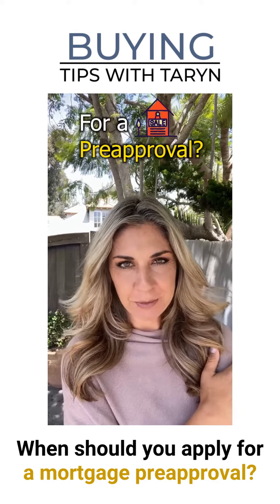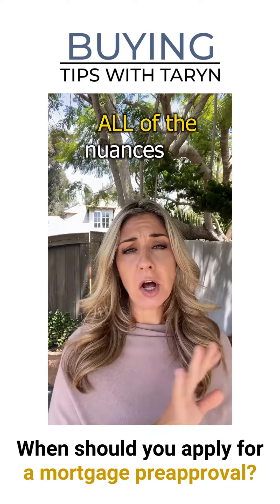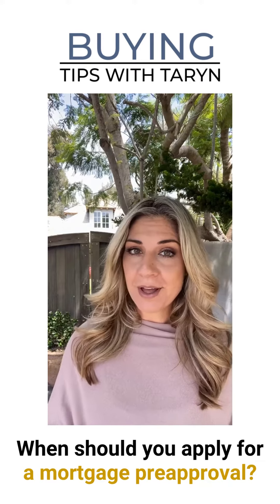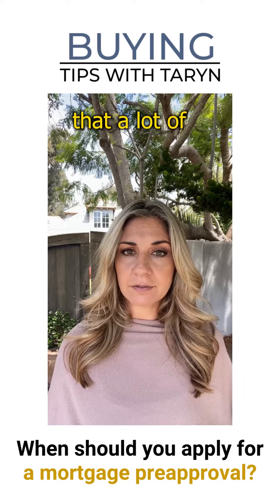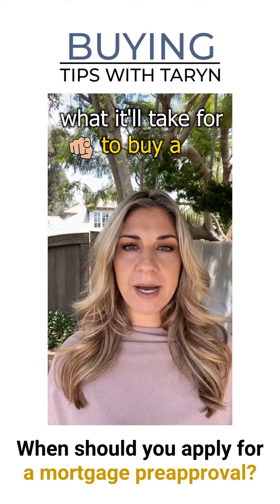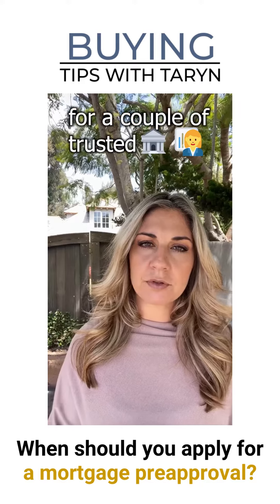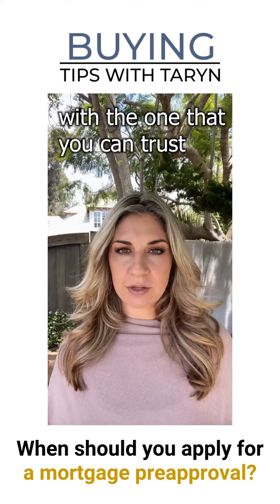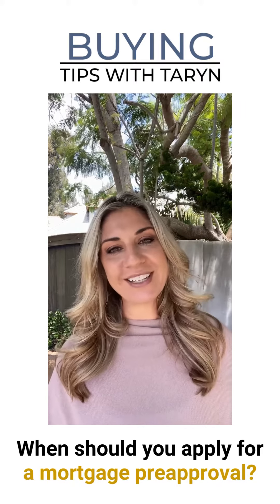Buying Tips with Taryn - Mortgage Preapproval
Buyers Need Homes

I am working with several buyers across many price ranges that are prequalified and ready to buy now, but due to current drastically low inventory, we can't find them a home. Curious what your home is worth? Get an immediate answer by clicking below.